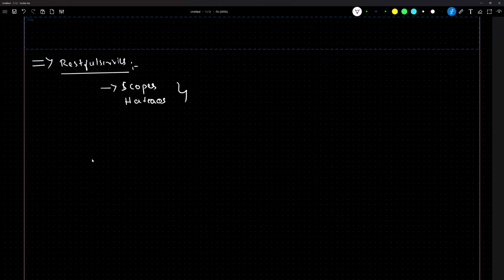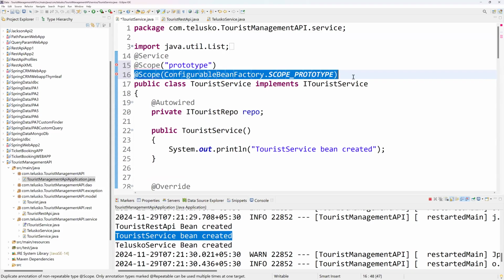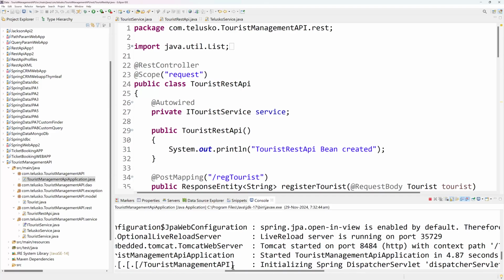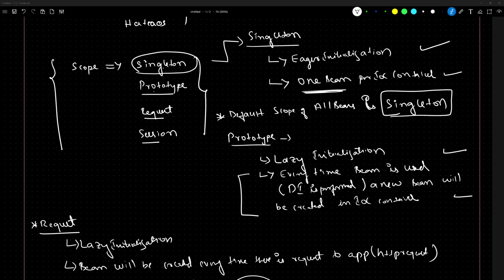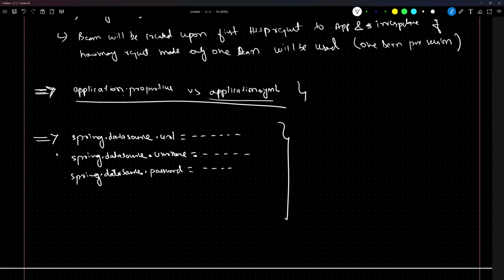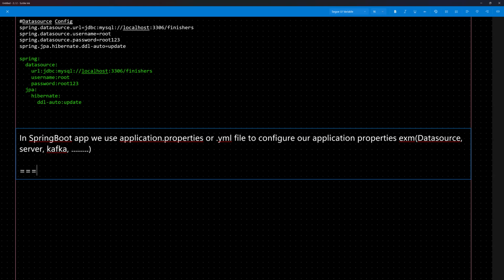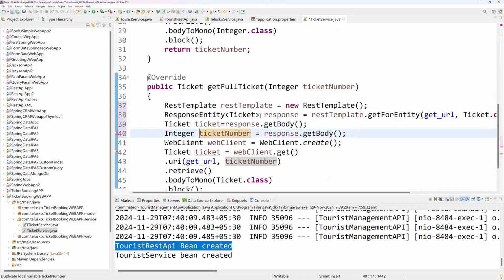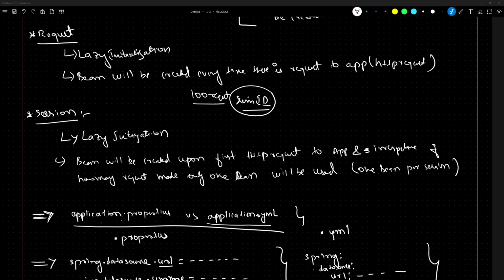28.Spring Rest 8